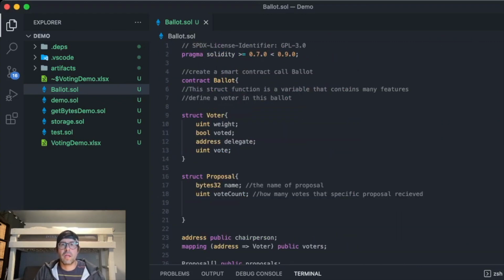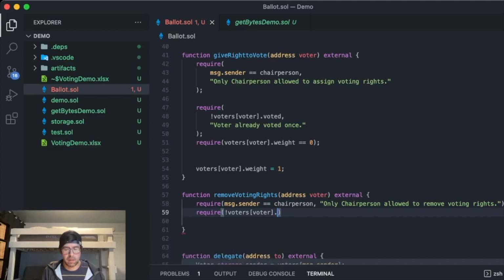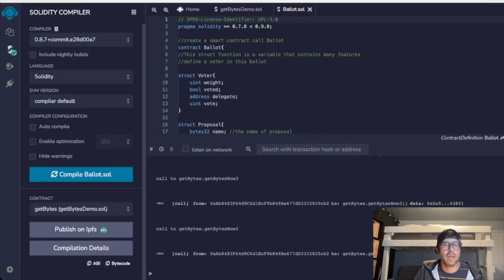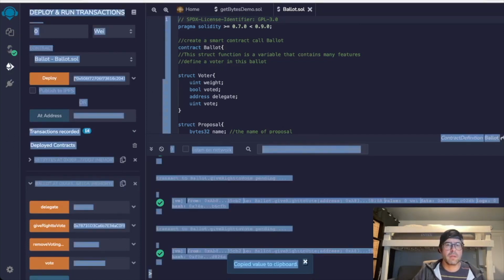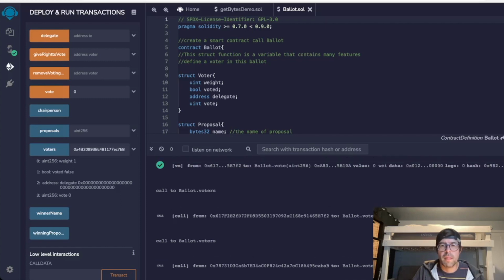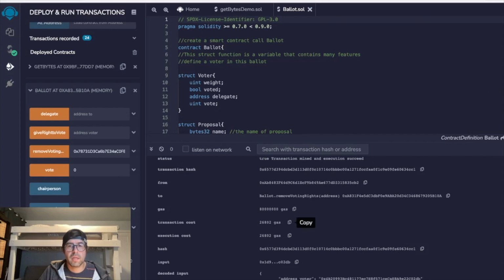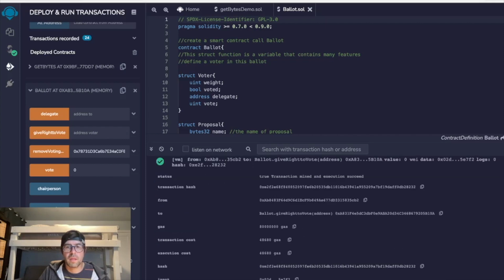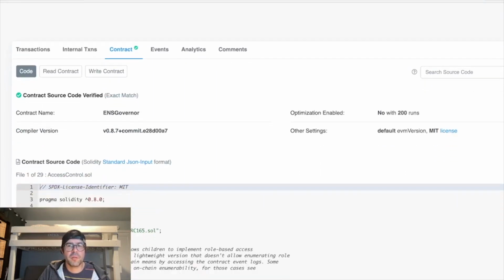Beginner Solidity, Removing a Voter, Calculating Gas, Etherscan | Solidity #7 | Hope NLC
Are you new to writing blockchain applications? Well, so are we! Come join us as we learn how to use the Remix IDE and program smart contracts. In today's episode we are updating our smart contract to add a remove voter function, learn how to calculate the gas required for each transaction and use Etherscan to view and learn from other people's smart contracts.

*Clarification* There was a problem with OBS displaying the drop down menu from the Remix IDE. I tried to call out which address I used for each step. There are 14 total addresses. I used the second address to deploy the smart contract. This is important because that means only that account can give the right to vote to other address. You may need to document which address you are using for each step.